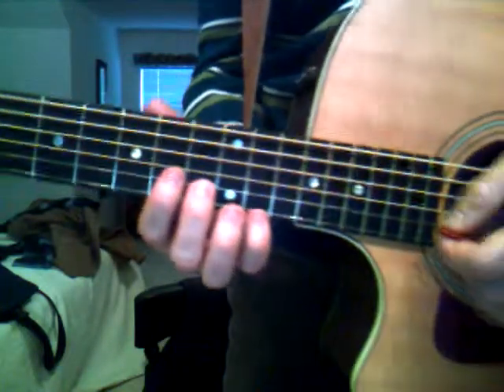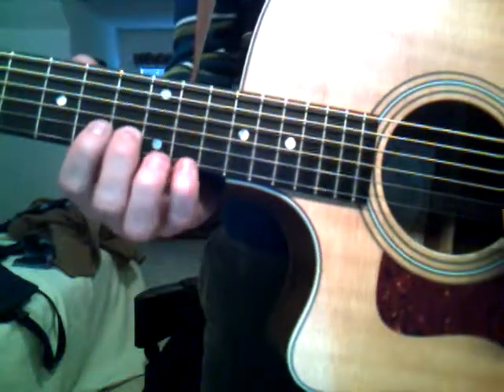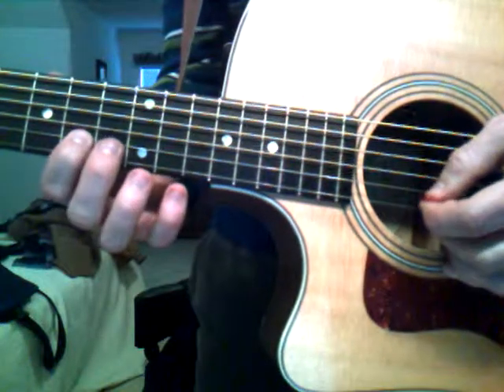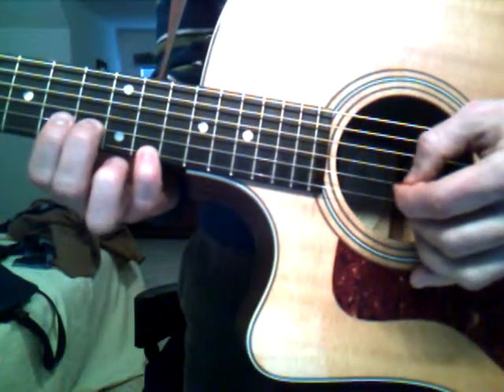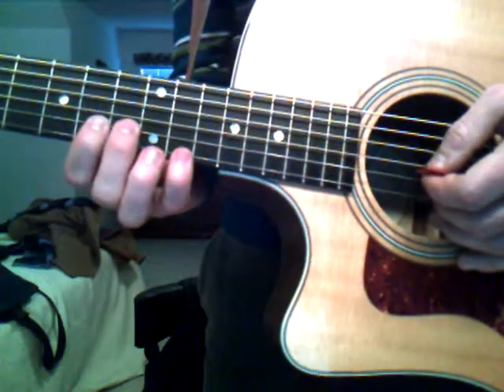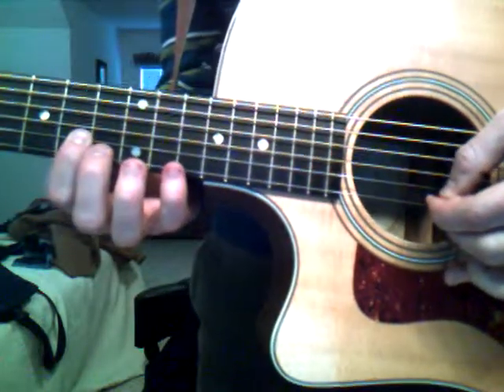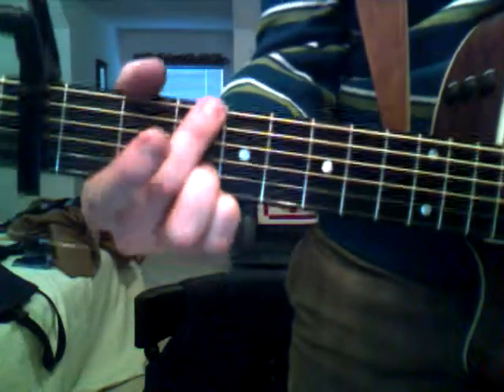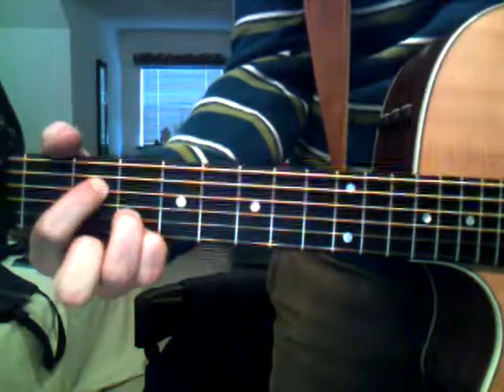The Highest And The Greatest Instructional (Isaac Schade) Tim Hughes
learn the lead parts and chords to Tim Hughes' "The Highest and the Greatest"

Wake every heart
And every tongue
To sing the new
Eternal song

And crown him king
Of glory now
Confess him lord
Of all

You are the highest
You are the greatest
You are the Lord of all
Angels will worhsip
Nations will bow down
To the Lord of all

A day will come
When all will sing
And glorify
Our matchless king

Your name unrivaled
Stands alone
You are the Lord
of all

Let every heart
Let every tongue
Sing of your name
Let every heart
Let every tongue
Sing sing sing